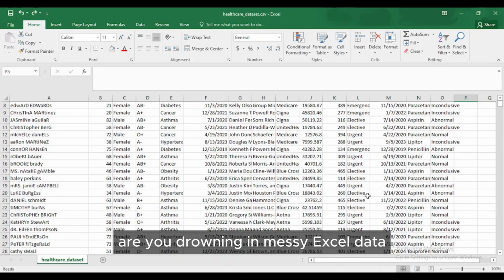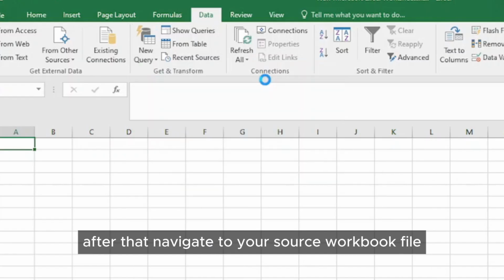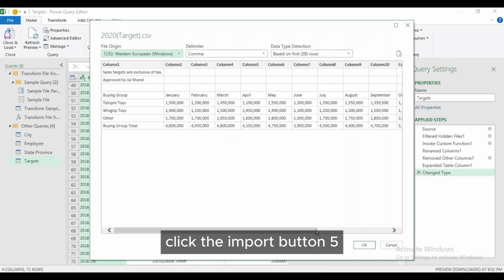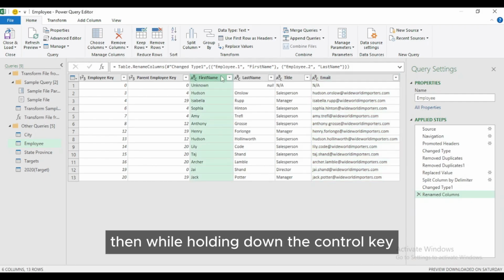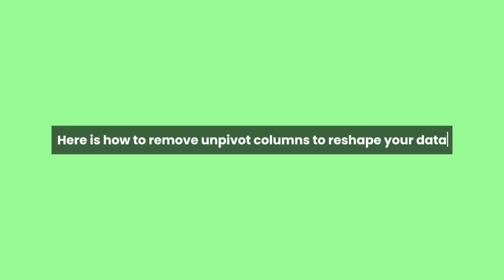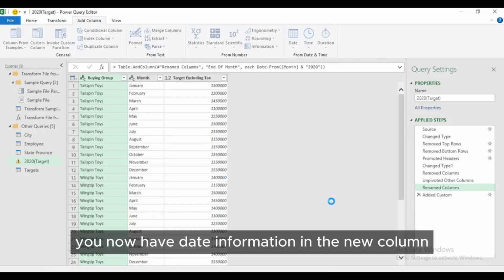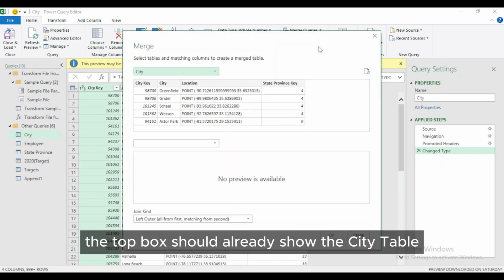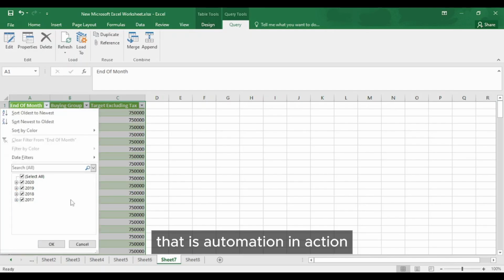How to Clean Data in Excel Using Power Query | Save Hours Every Month!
Tired of cleaning data manually in Excel? 💀
In this video, you’ll learn how to clean, transform, and automate your data using Power Query — Excel’s hidden superpower!
We’ll walk through real-life business examples, from removing duplicates to merging queries and automating monthly updates — no formulas required.

⏱️ Time Stamps:
00:00 Intro
01:22 Connect Data (Excel)
02:15 Connect Folder Source
02:58 Connect CSV
03:35 Remove Duplicates
04:15 Replace Values
04:30 Split Columns
04:56 Merge Columns
05:24 Trim, Clean & Format Text
05:54 Remove Rows & Columns
06:40 Unpivot Columns
07:15 Group By
07:41 Add Columns
08:27 Change Data Types
08:44 Date Transformation
09:11 Append Queries
09:45 Merge Operations
10:55 Automation

💡 What You’ll Learn:

Clean messy data with just a few clicks

Combine and append multiple files automatically

Unpivot, group, and aggregate data like a pro

Automate monthly report updates with refresh

If you use Excel or Power BI — this is a game-changer! 🚀